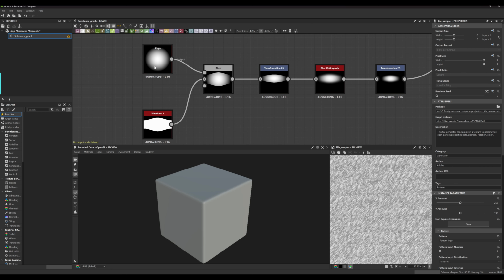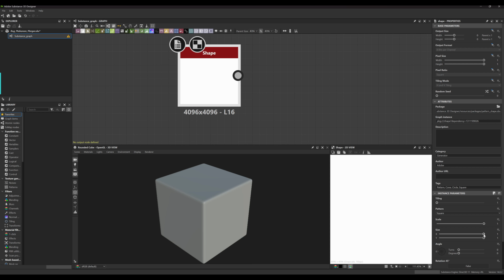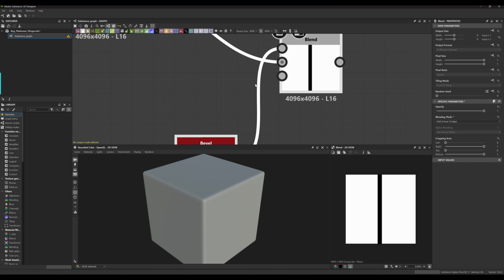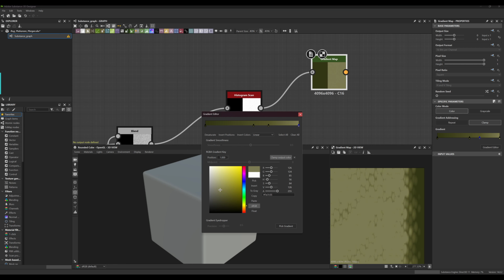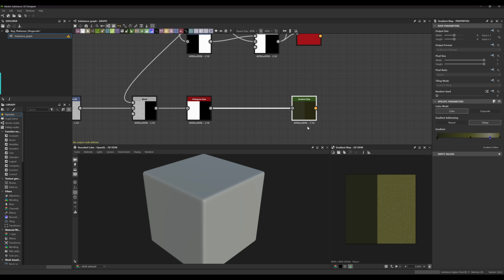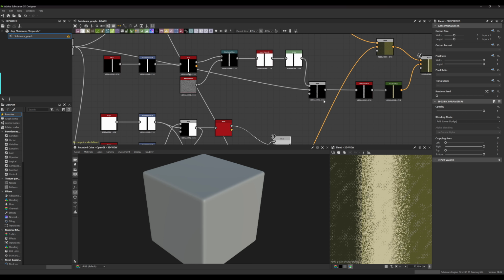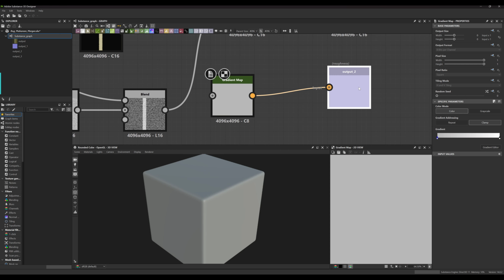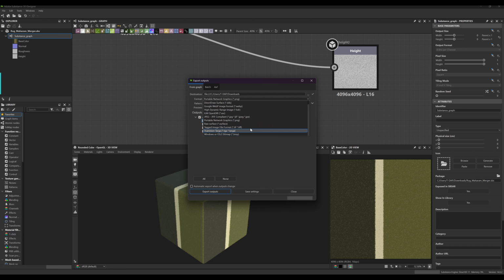How to Design a Realistic RUG TEXTURE for UE5 in SUBSTANCE DESIGNER: PART 02 [4K]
In this video we will finish out the carpet texture we started in part 1 of this video series.